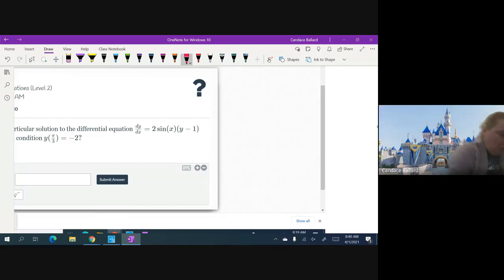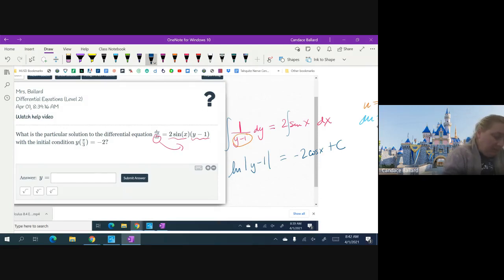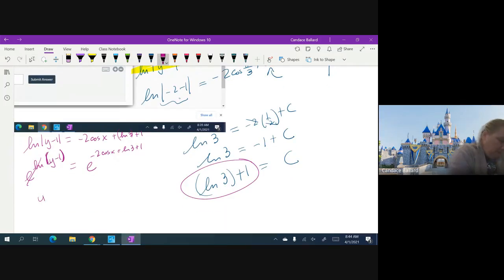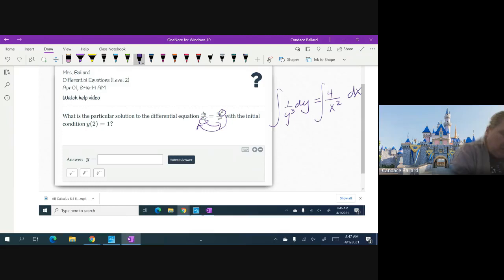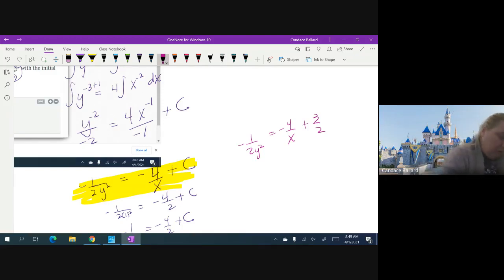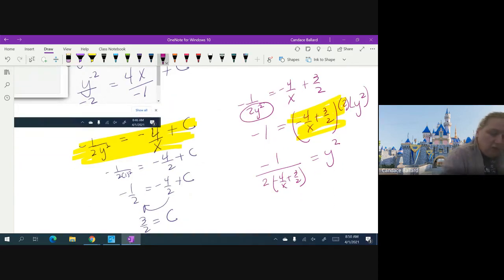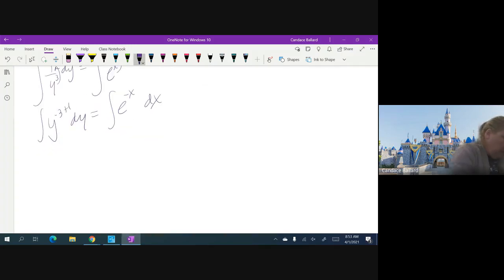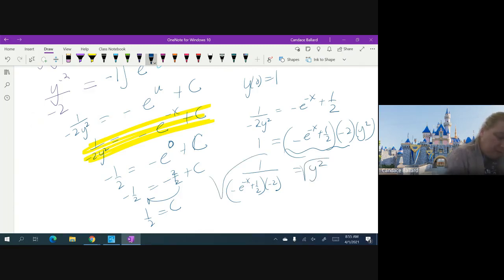HW #046 More Help Level 2 Differentials